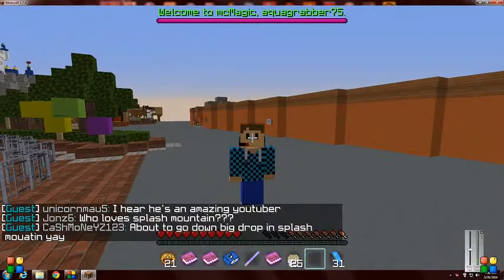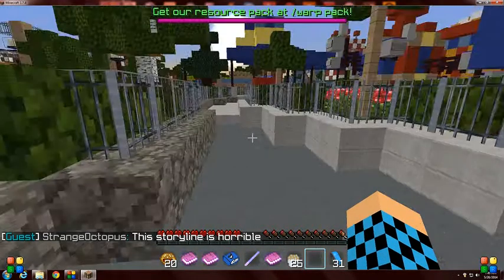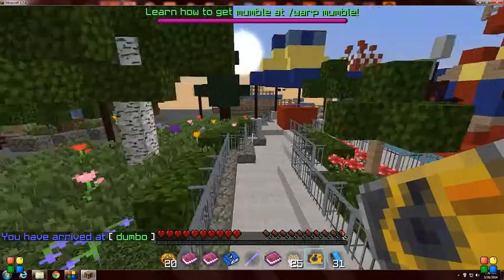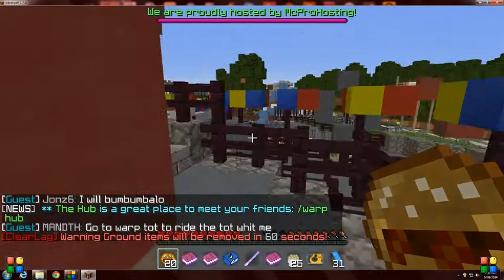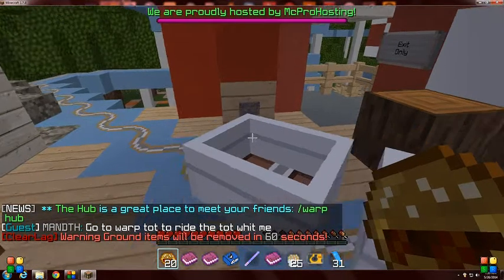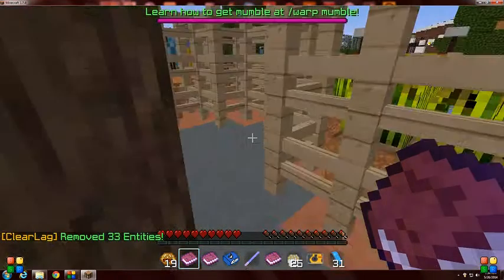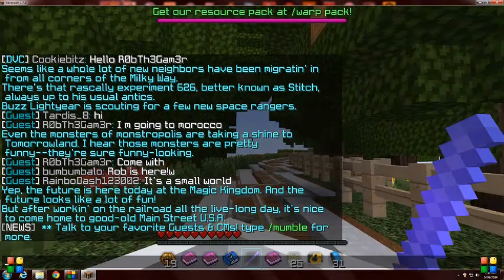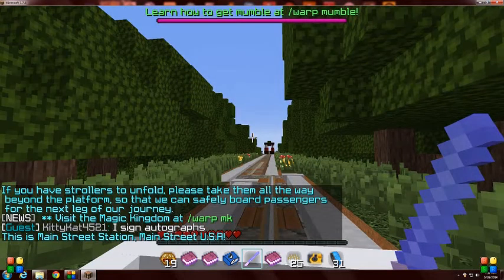AquaPlays McMagic - Storybook Circus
Hello Peoples! aquagrabber75 here and today we played on the McMagic Server. In this episode we ride Dumbo and a Disney classic, The Barnstormer. We also explored the Casey Jr. Cookies Splash pad and the gift shop. We also rode the train over to Main Street USA. BYEEEEEEE :)

Wanna play minecraft?